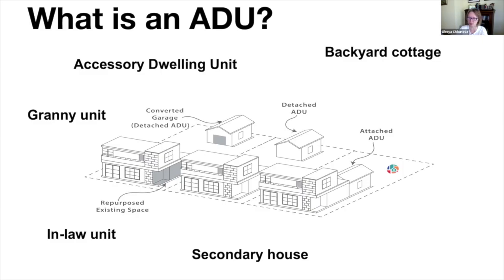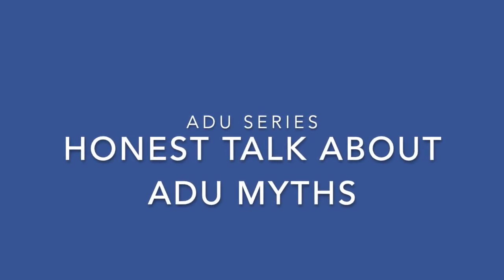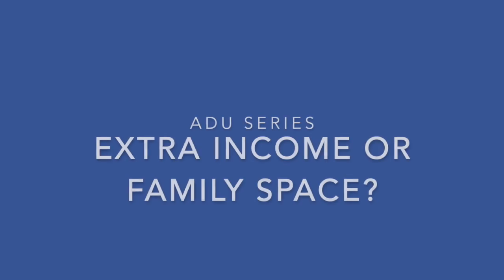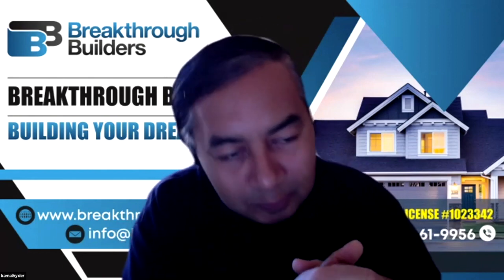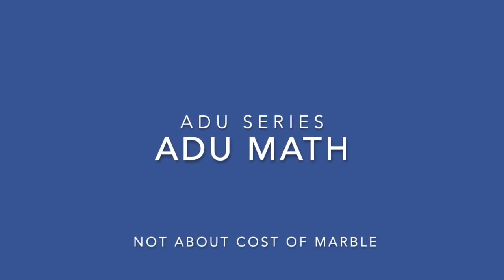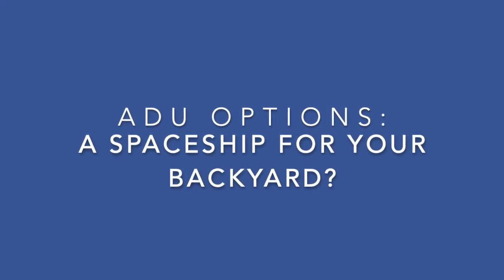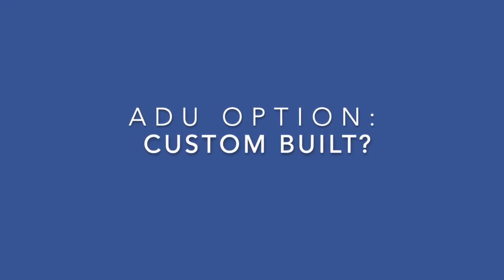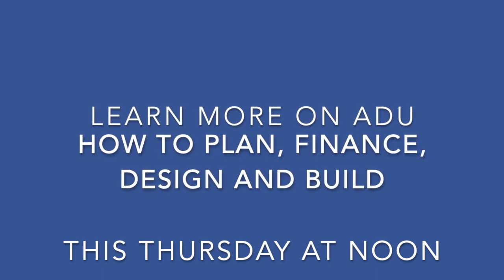An invitation to talk about ADU - the fastest way to add living space in the Bay Area.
Accessory dwelling units (ADUs*) are an affordable housing solution as well as an alternative source of income for homeowners. Compact homes have their own rules that one should know about before starting an ADU construction. These rules drive design decisions, construction methods and costs.
What is so special about ADU? May I put an ADU on my site?
How to finance ADU? What are design challenges typical for ADU?
What construction methods are available?
Join our online events. Ask our panelists design questions.
Learn more about construction methods.

Why ADU? Why now?

1. You are wfh and might also be re-evaluating your family situation, with parents or kids in a different state (is it a pun?) and all the worries that come with it. Or the other way around, when everyone is suddenly back. (I am in both camps, what about you?)
2. ADU is a good example of flexible housing, it can double up as a guest house, a rental, a home office just to name a few. People have also used them to rent out the main house and pay off the mortgage sooner (when it can be bundled into their original mortgage – but you have to know about ADUs in advance to plan for it). Do I wish I knew what I know now when I had started planning my own new construction project in the Bay area five years ago? Oh, yes.
3. ADU is one of the few real estate vehicles that had shown its growth potential even in after-recession times in Portland between 2009 and 2014 (documented by the double-digit growth in ADU permits). If you needed a way to boost your property value down the road, the new California-wide pro-ADU regulations allow to turn any single residence into a triplex. (yes, triplex, shocking, right?)
4. If you fail to plan, you plan to fail. I’d rather be intentional. You might be surprised but design and permitting never stopped. It can all be done remotely (including site surveys, taking main house measurements and what not).

Do not miss your chance to learn more!